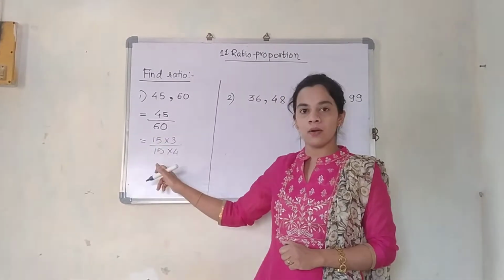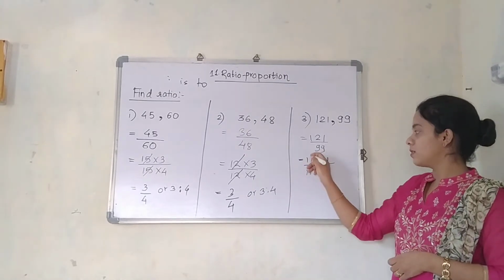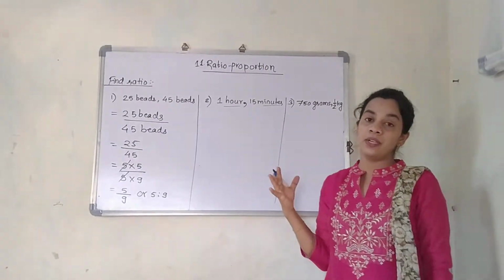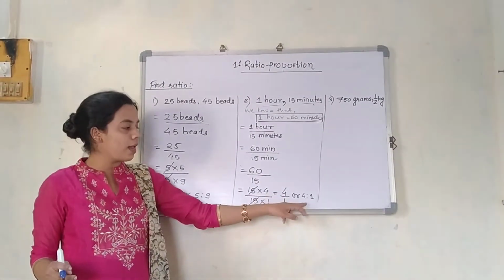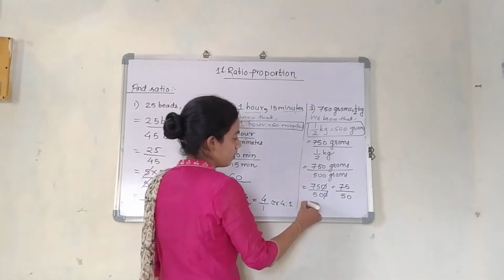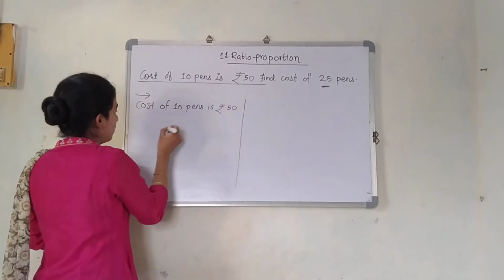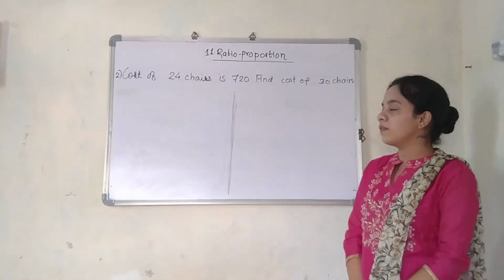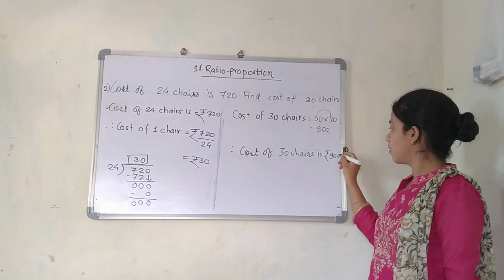6th std / Maths / lesson no 11 / Ratio and proportion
to find ratio and unitary method